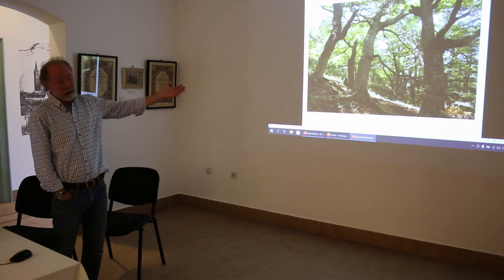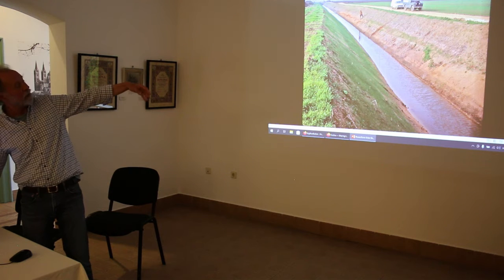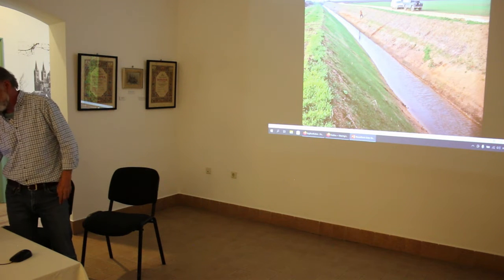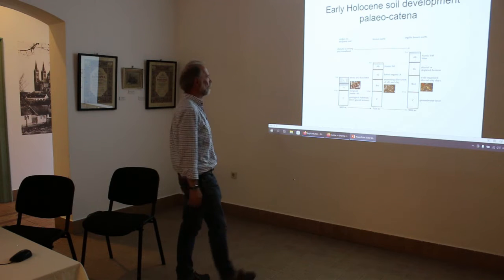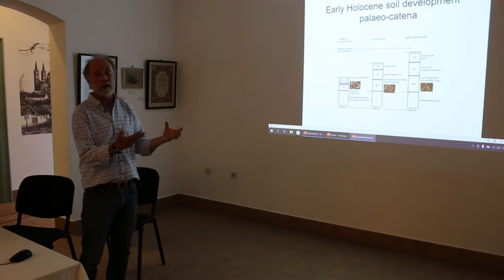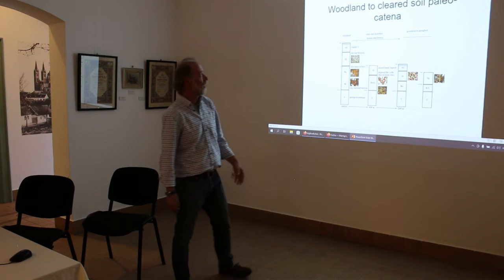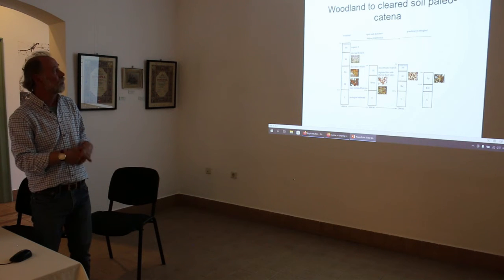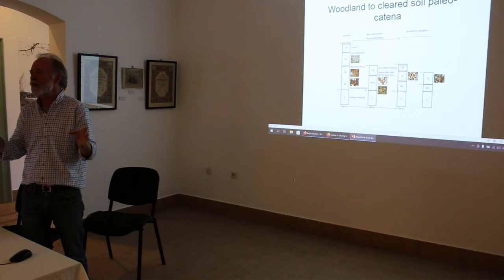08 HERISTEM Geoarchaeology Workshop 2022 - Charles French